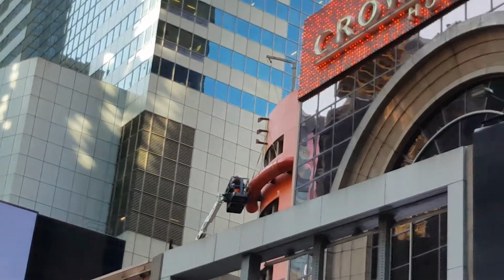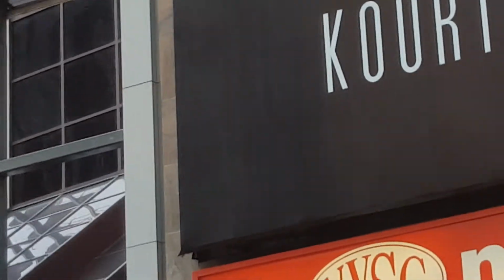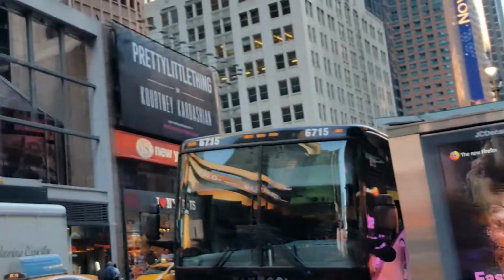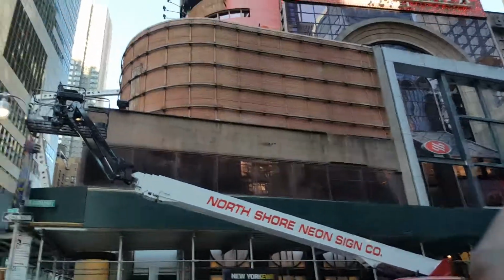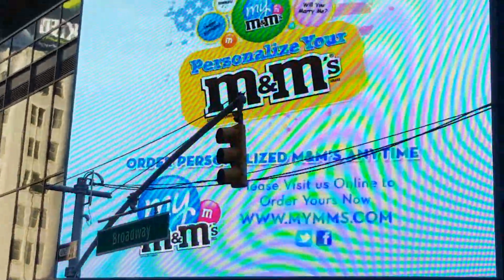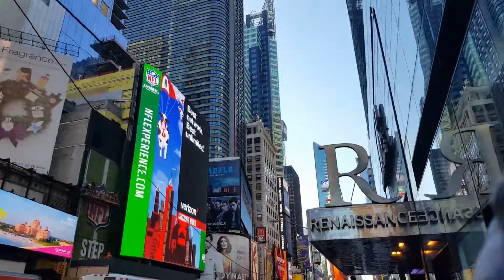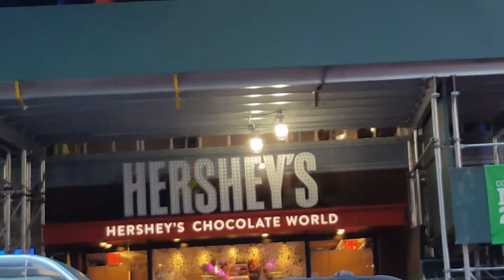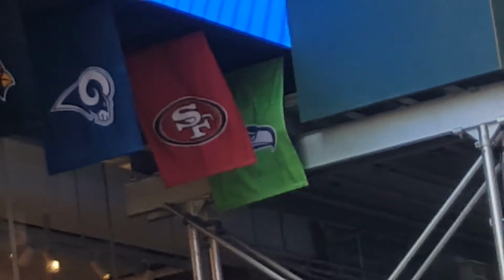Hershey's Chocolate World n The NFL Experience Times Square NYC 2018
Monday November 21, 2017  in HD
Together in the same building Maybe the last  piece of Hershey's R211 candy  to leave this Times Square building has the new store is now sharing space with The NFL Experience. 9am to Midnight.